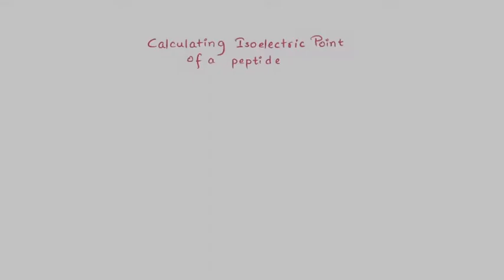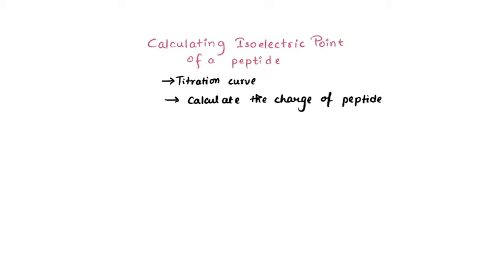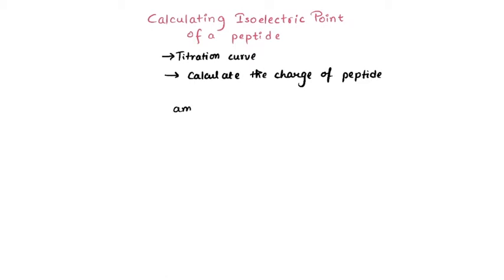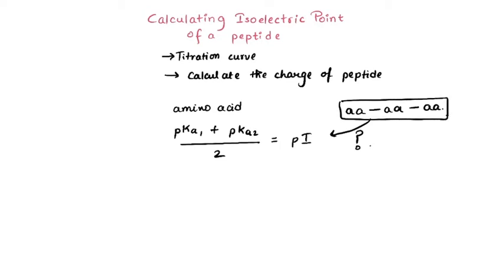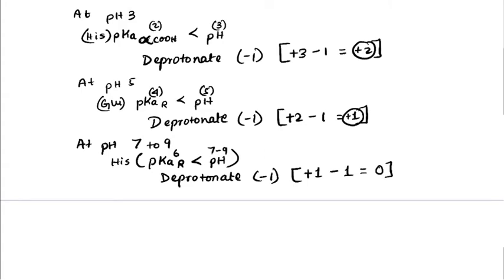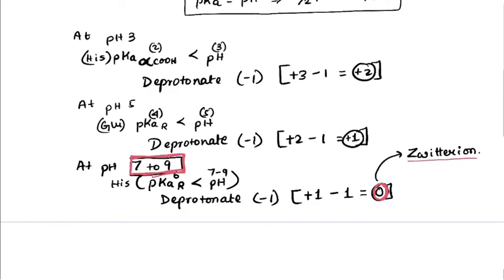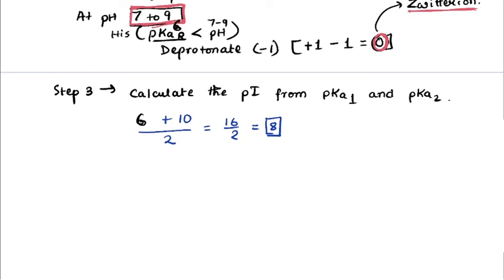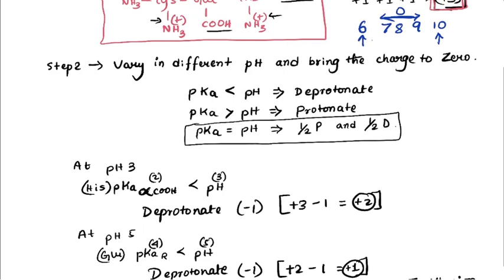Calculation of Isoelectric Point of peptides | Biochemistry | Numerical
🎵Study with me Playlist A somewhat long video with the explanation of calculating isoelectric point of peptide.